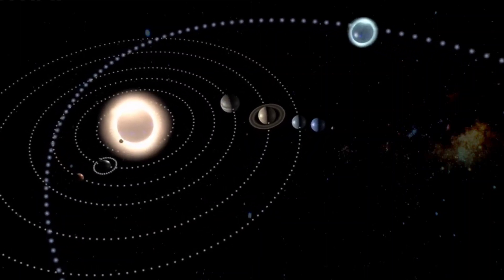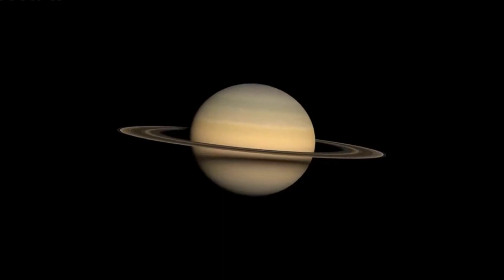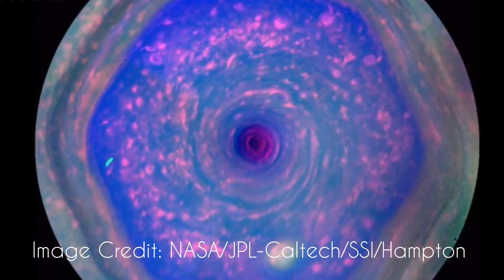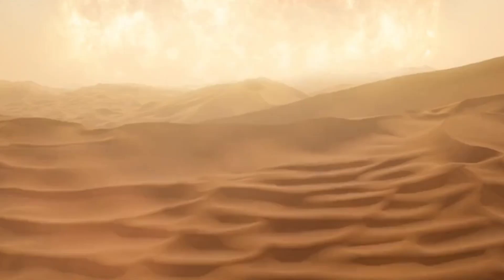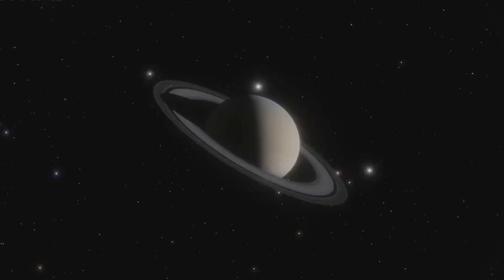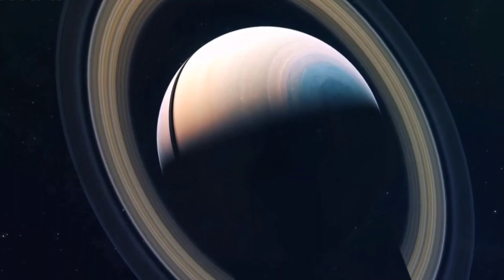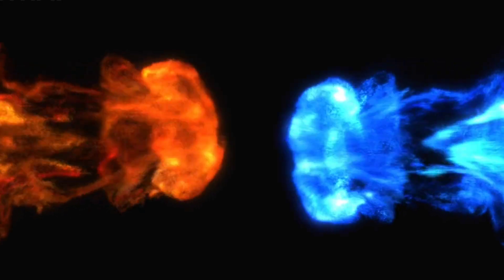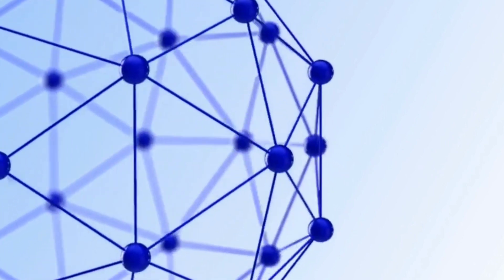The Shape of Storm on Saturn is Hexagonal!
This video is to take you on a journey through the vast and intriguing world of our solar system. Specifically, we will delve into the enigmatic beauty of the sixth planet from the Sun, Saturn. And what makes it even more fascinating is a phenomenon known as the hexagonal storm. Yes, you heard it right! Saturn has a storm shaped like a hexagon. So, let's explore the mysteries behind this captivating feature.

Image Credit: NASA/JPL-Caltech/SSI/Hampton